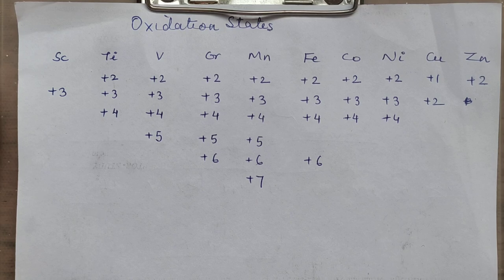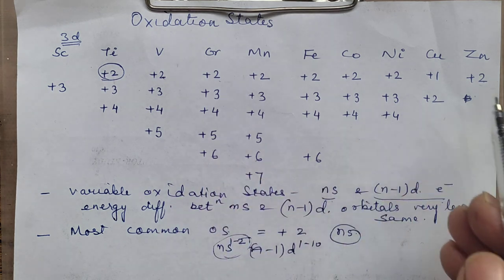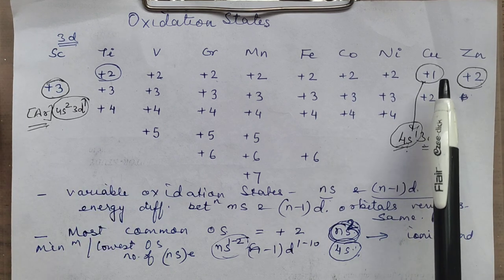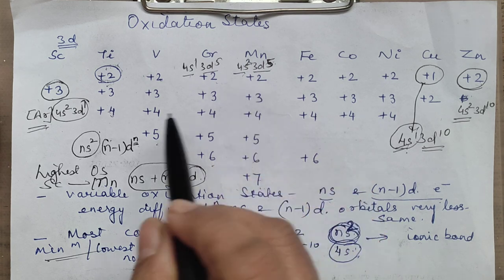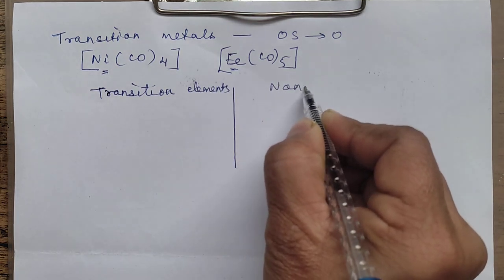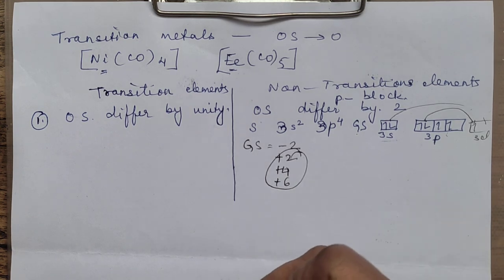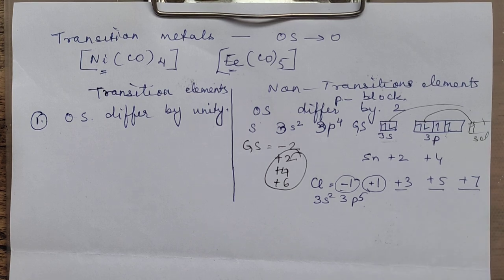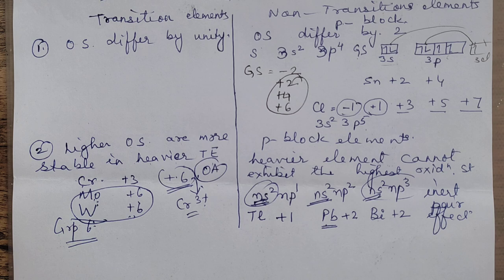Variation of Oxidation States in d - Block Elements.